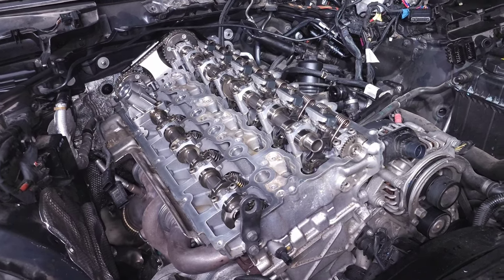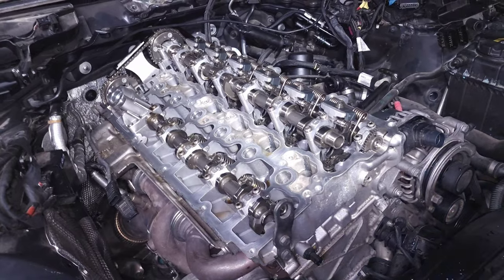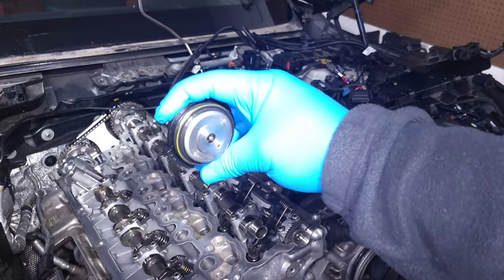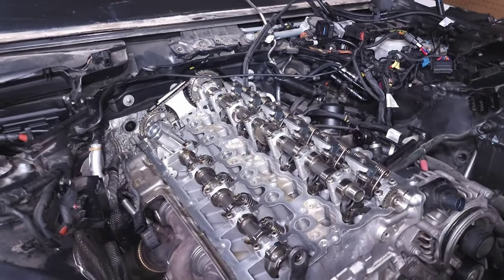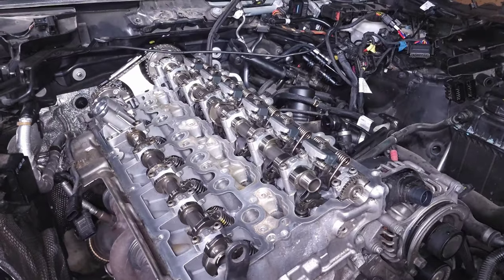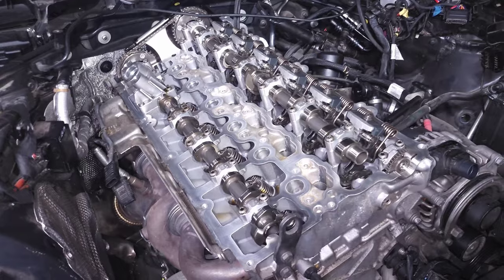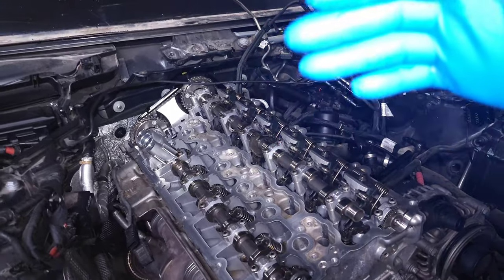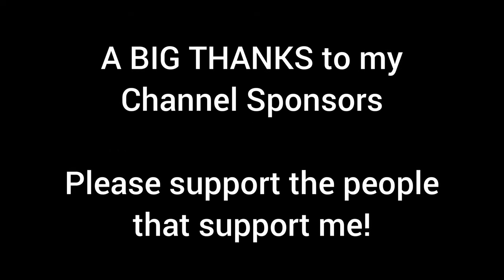Vanos: How BMW simplified their Variable Valve Timing (VVT) in the B58 Engine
Explain how BMW implements Variable Valve Timing in the B58 Engine